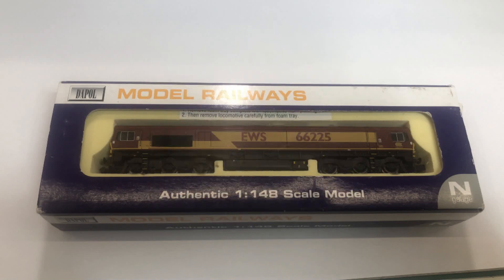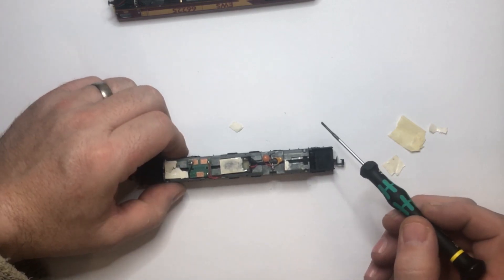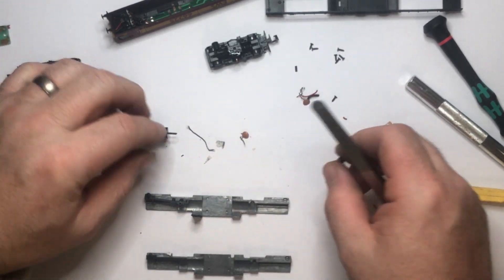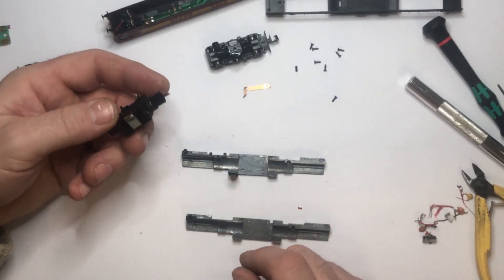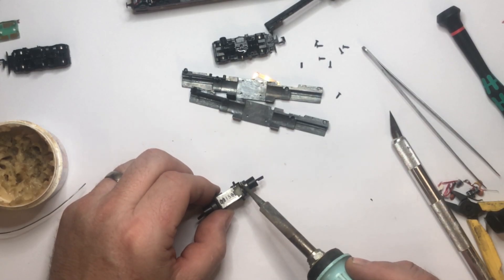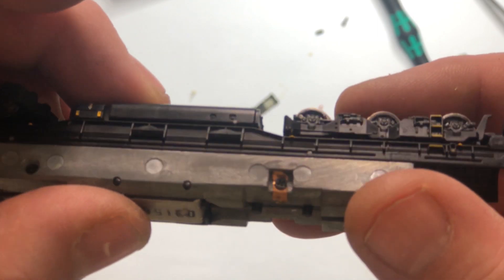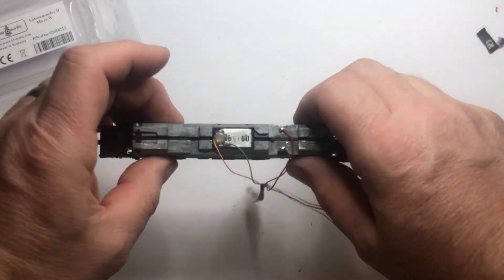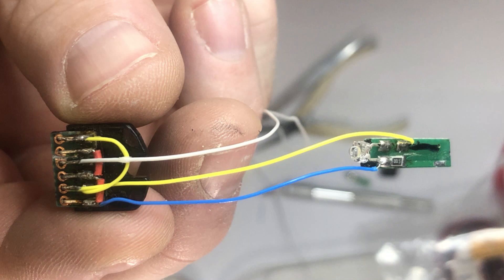Converting an Old Dapol Class 66 to DCC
installing a Train o matic decoder
re-wiring the LED directional lights